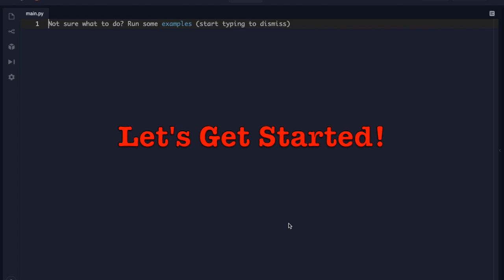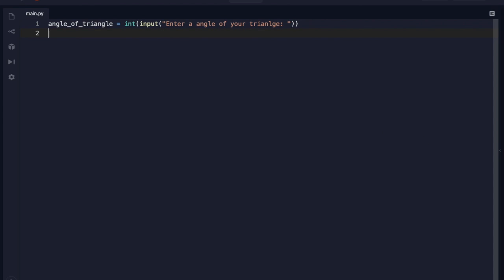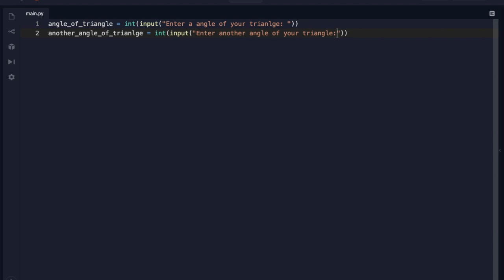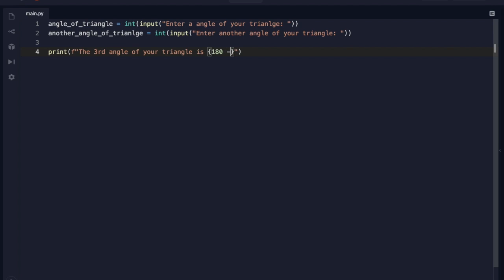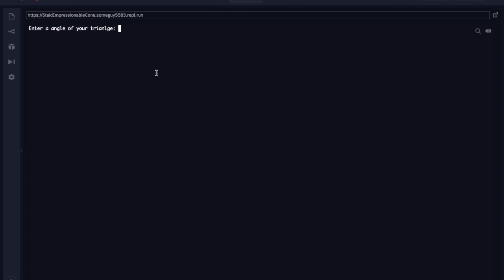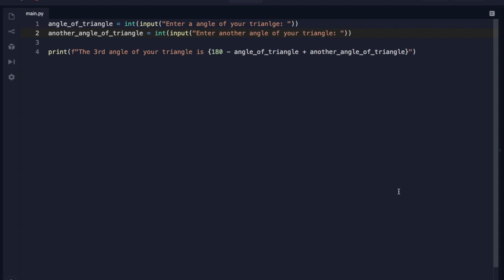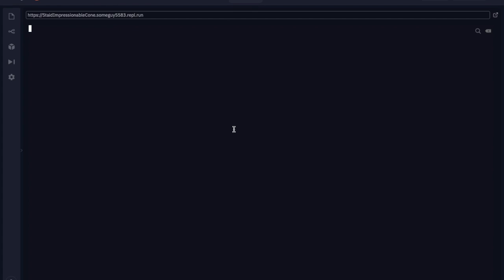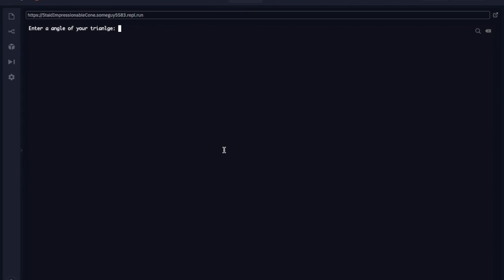Learn Python Now (finding out the 3rd angle of a triangle)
Learn How to find the 3rd angle of a triangle By Watching This Video